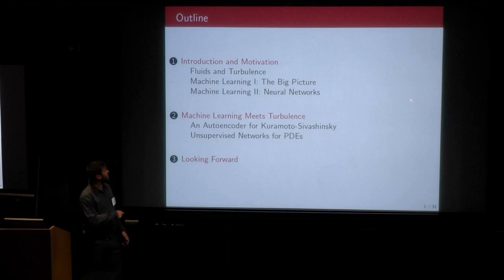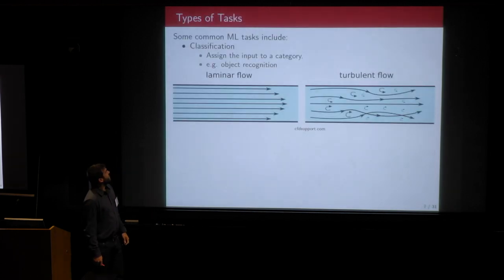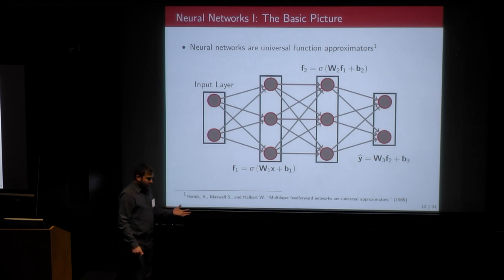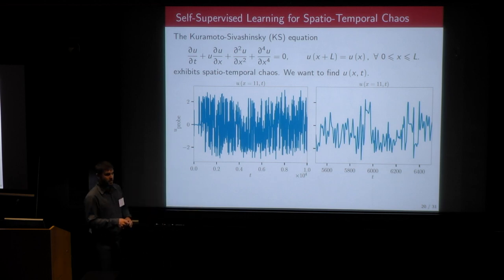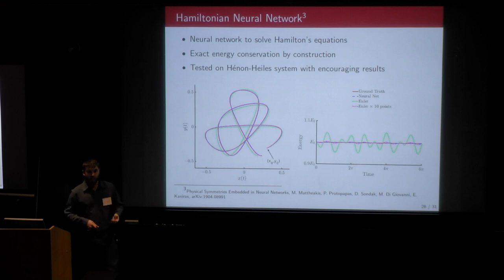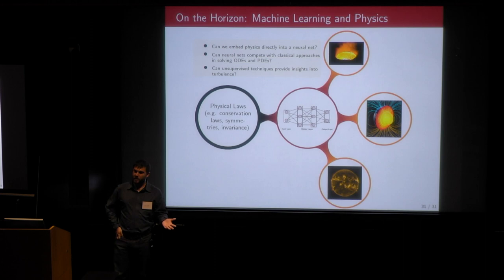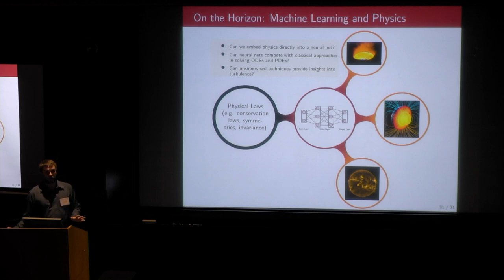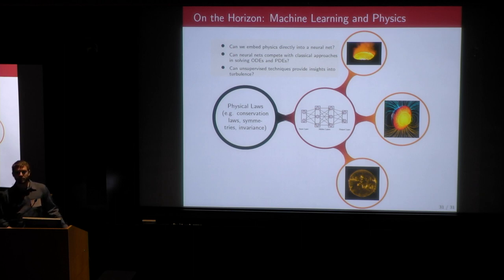Universality – Turbulence Across Vast Scales: Day 1, Session 4 (December 2, 2019)